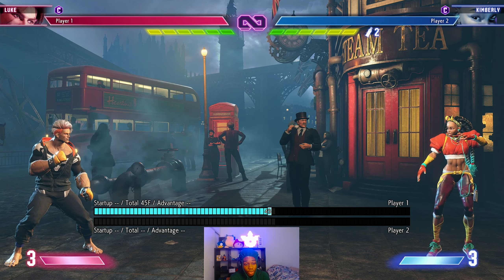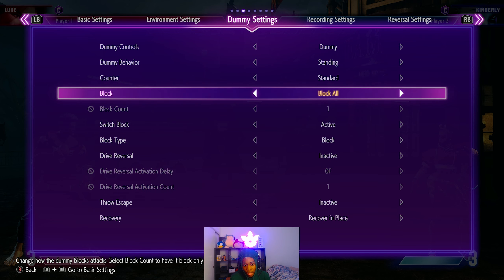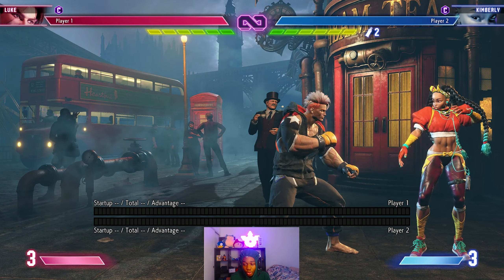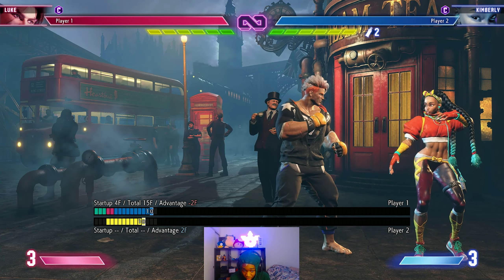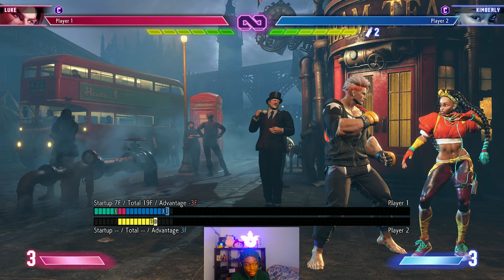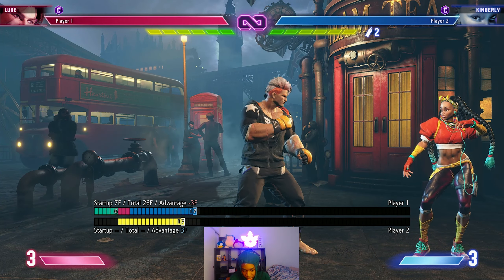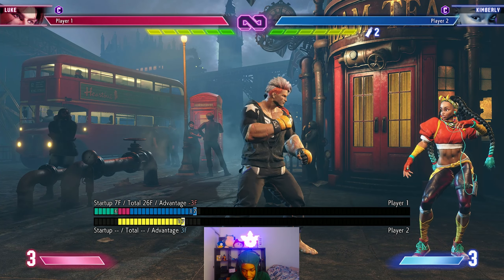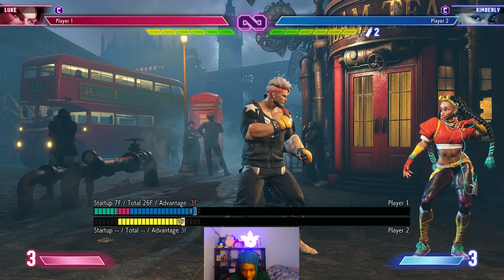SF6 - THIS Is How You Play Luke (Guide/Tutorial)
In Todays video we will be making a quick guide on how to play cammy as the beta is open to everyone.